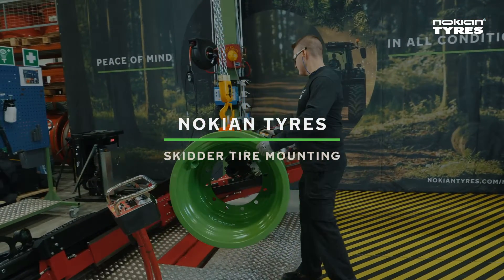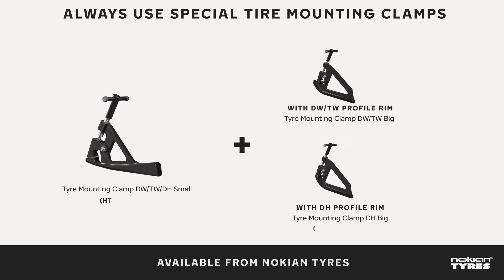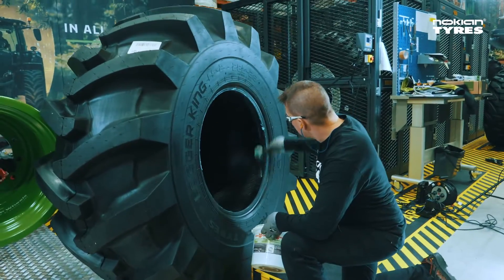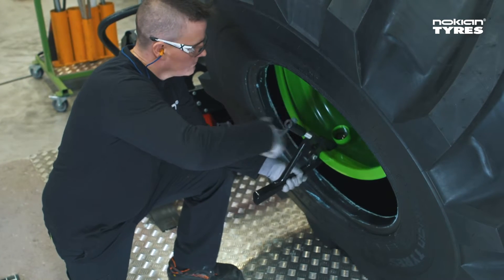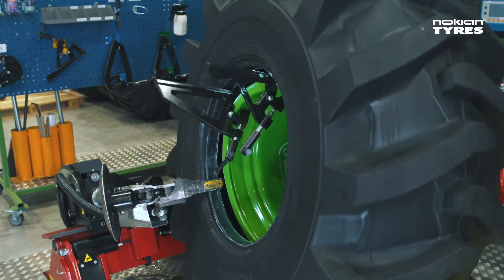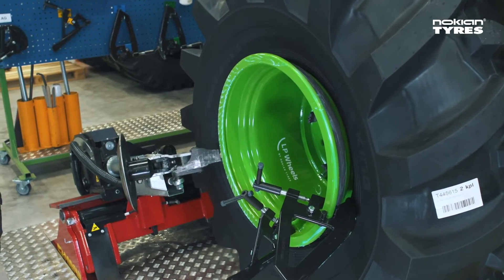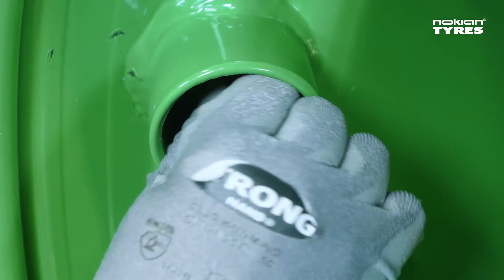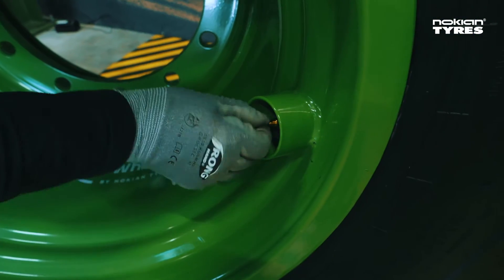How to mount a skidder tire – Nokian Heavy Tyres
First-class tires deserve first-class mounting. The installation work of Nokian tires should be carried out strictly according to instructions to prevent any risk of injury or damage to the tires and equipment. The little extra effort pays off with long, trouble-free tire life and safe working environment – plus the satisfaction from doing the best job possible.

Here’s the correct procedure for installing the Nokian Logger King tire.